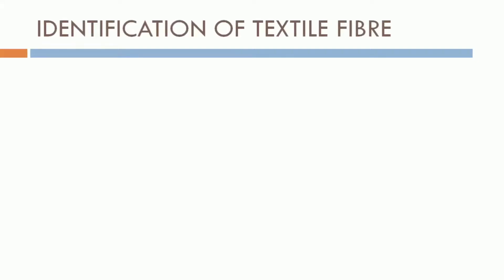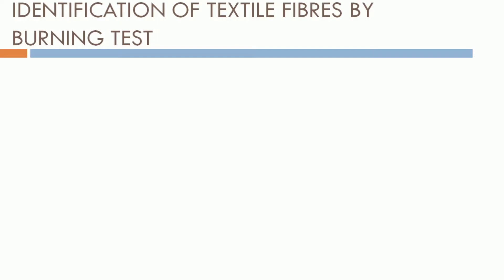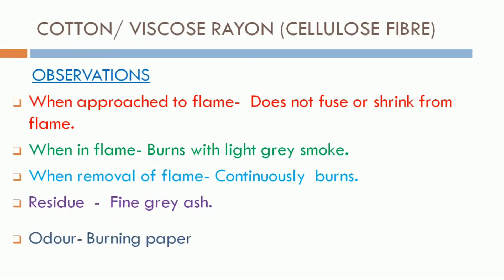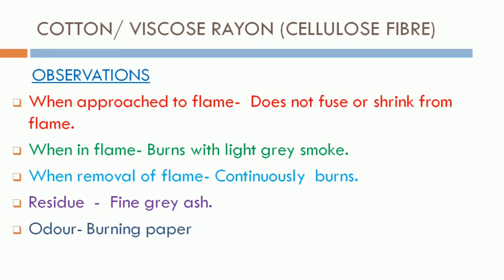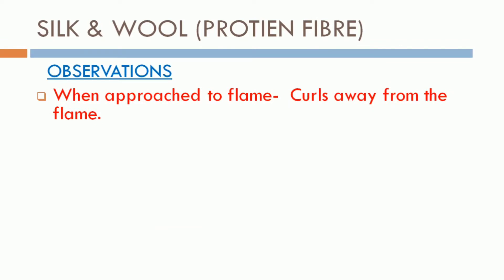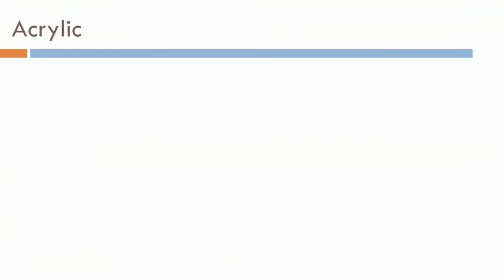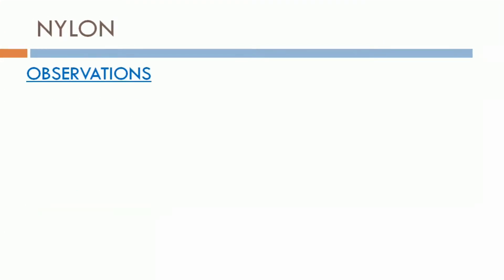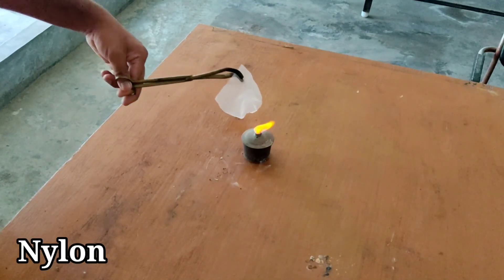BURNING TEST OF TEXTILE FIBERS || IDENTIFICATION OF TEXTILE FIBRES